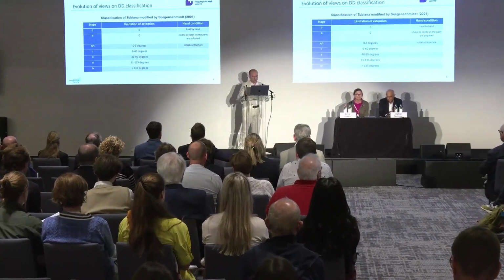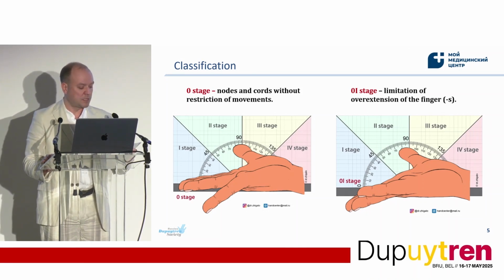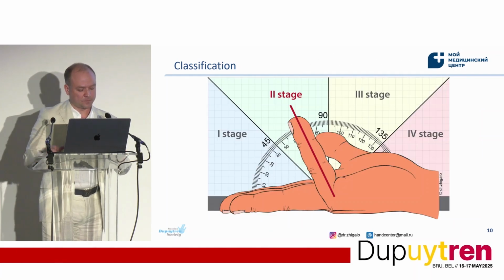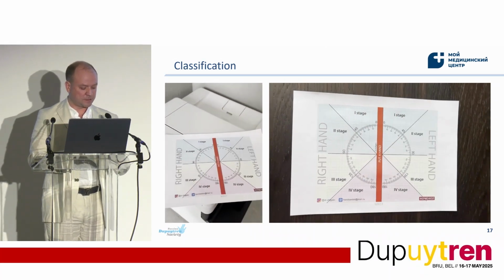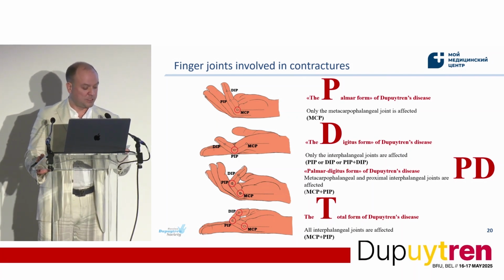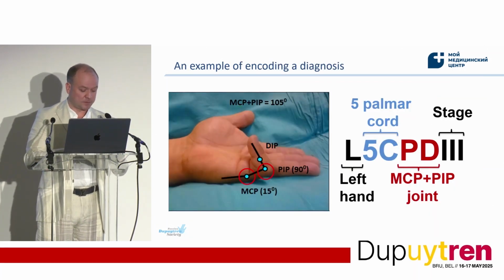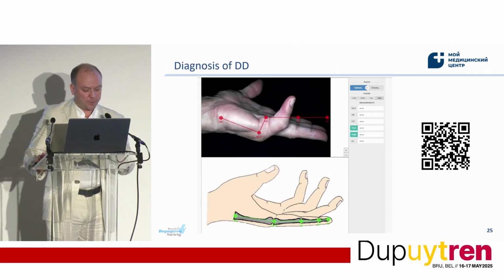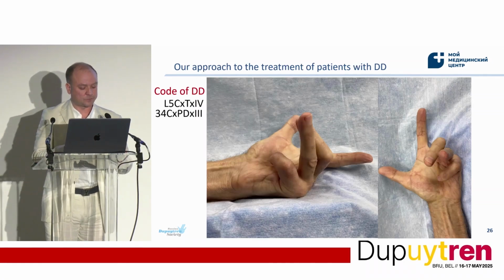DD2025 14 Zhigalo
Andrey Zhigalo MD, PhD. Chief of the Hand Surgery Department of the International Medical Center "SOGAZ", St. Petersburg, Russia, presents a "Modern approach to the classification of Dupuytren’s disease".